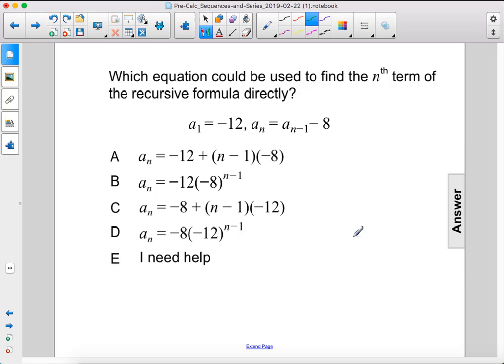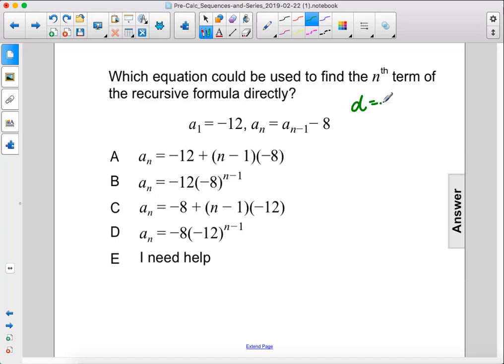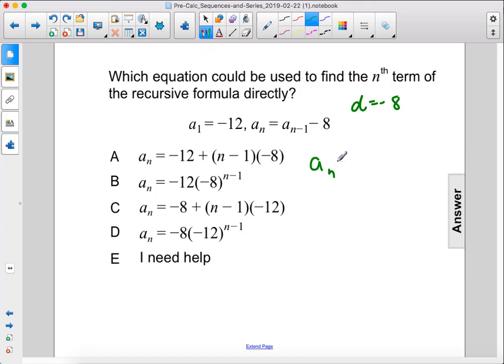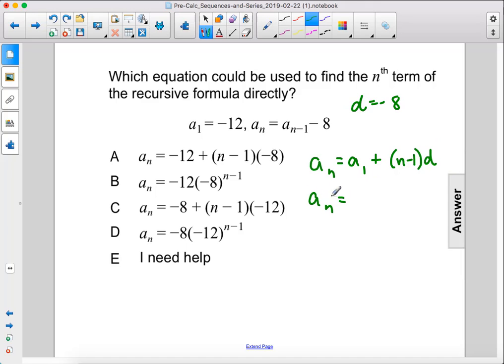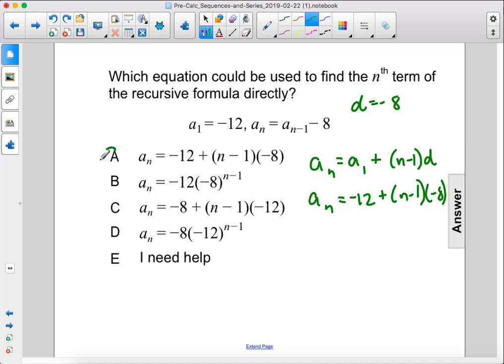PreCalc Sequences Geometric Seq Pt 3 Q33